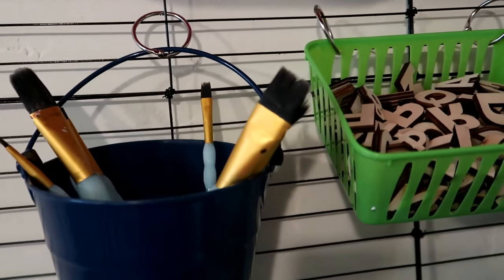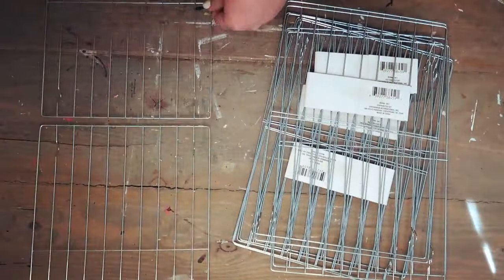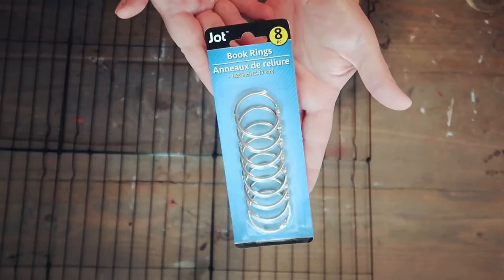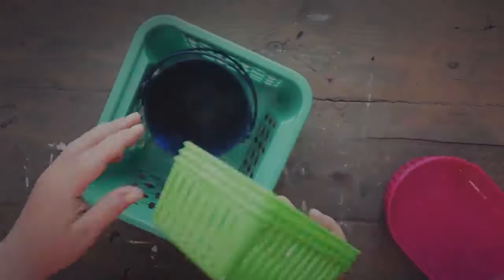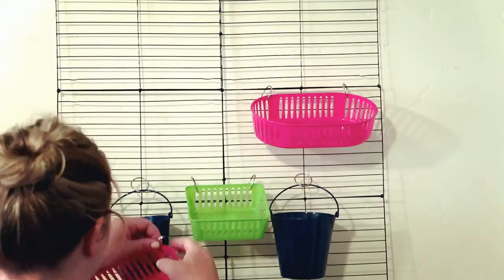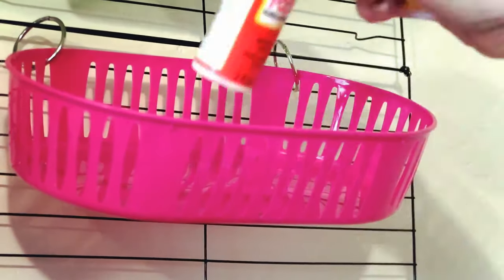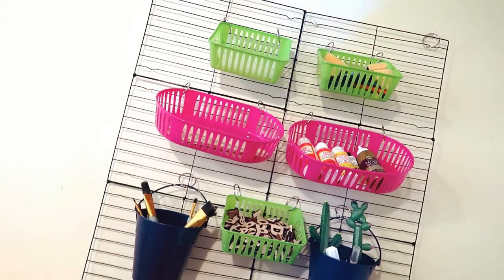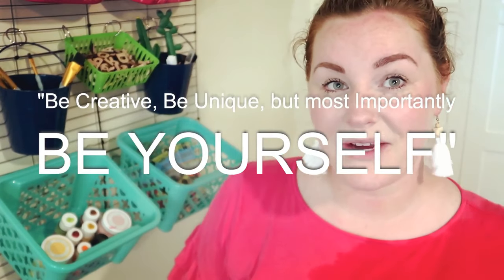DIY DOLLAR TREE CRAFT ORGANIZATION! | COOLING RACK HACK!!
:://PRODUCTS I LOVE!!//::

MY VLOG CAMERA
MY HOT GLUE GUN
TRIPOD I USE
MY FAVORITE RING LIGHT

 :://PRODUCTS USED IN THIS VIDEO//::

 ::CRAFT STORAGE::
+ 4 Packs of the 2 pack cooling racks
+ Assortment of baskets, buckets of your choice
+ 2 packs of the book rings from dollar tree
+ CRAFT SUPPLIES!